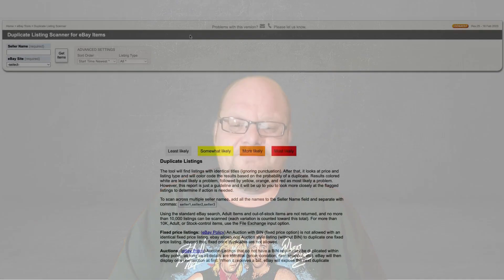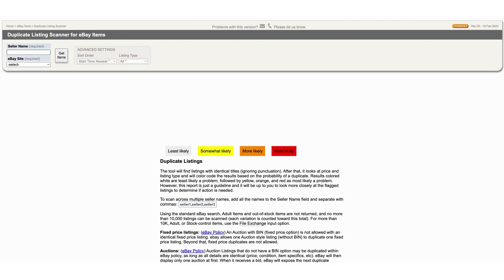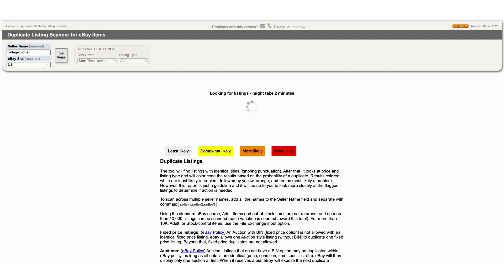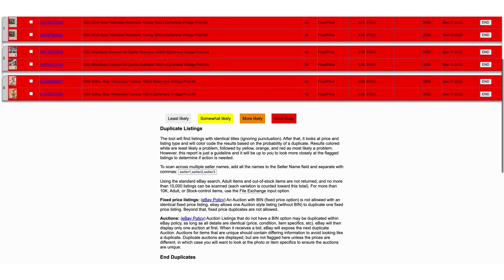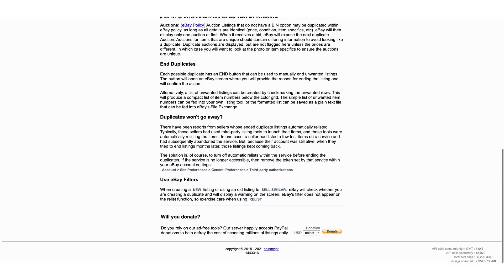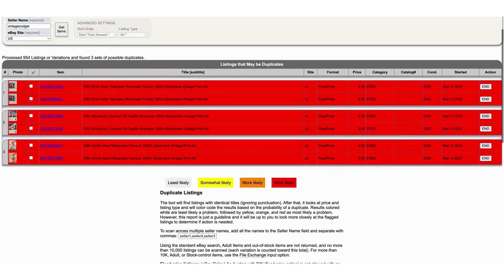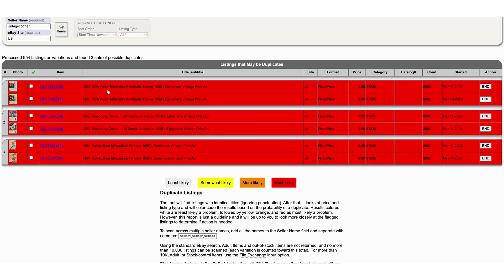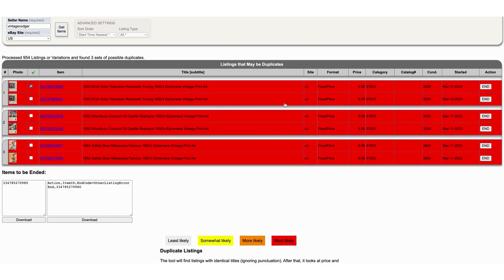Check Your eBay Store For Duplicate Listings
Don't make the same mistake that I made with my eBay store.  Check for duplicate listings and I'm going to show you how!